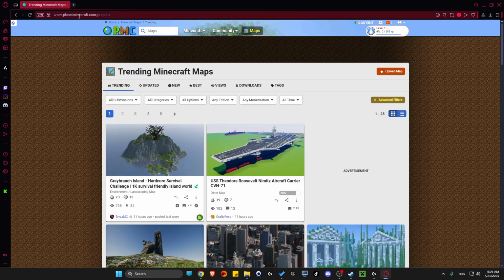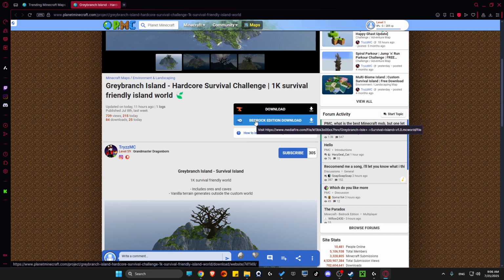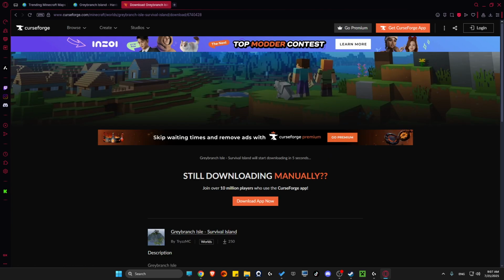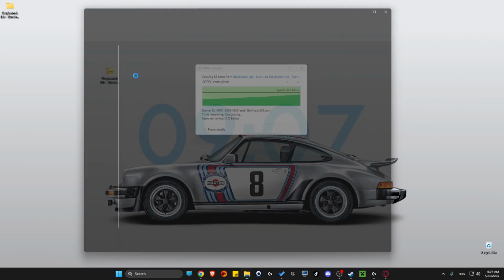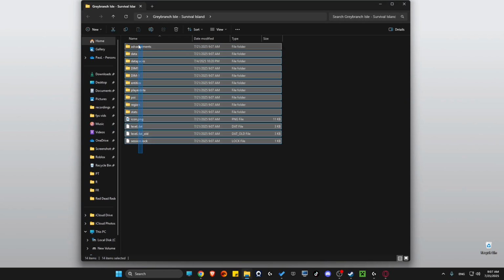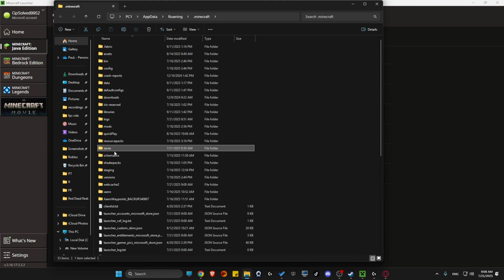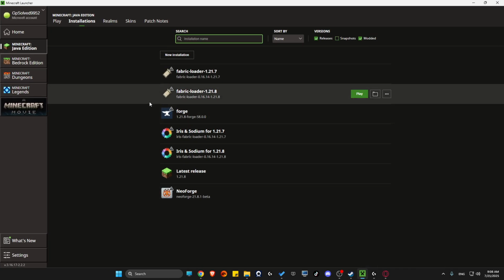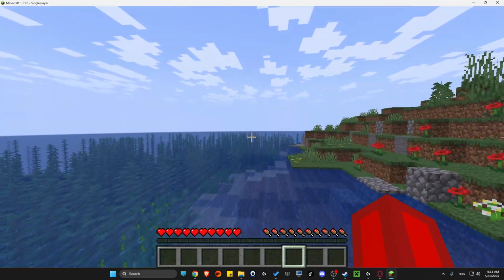How To Install Maps in Minecraft 1.21.8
In this video I will show you How To Install Maps in Minecraft 1.21.8. It's really easy and it will take you less than a minute to do it!